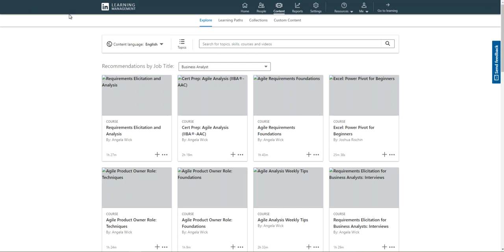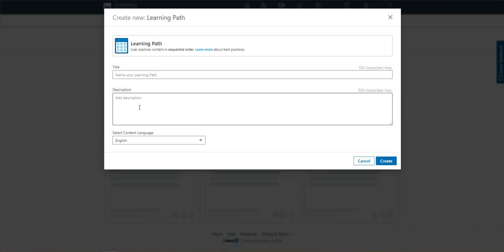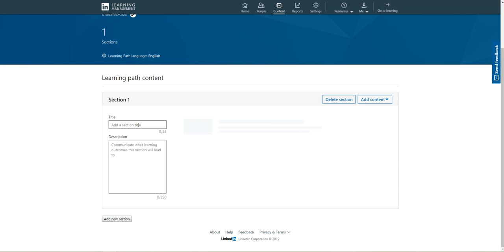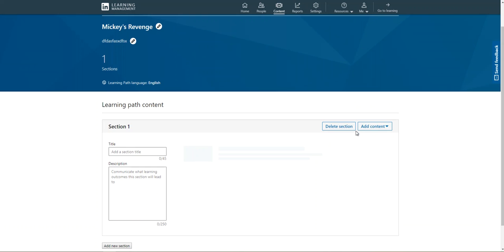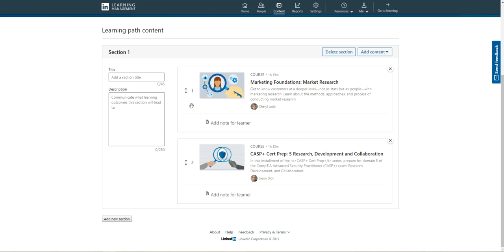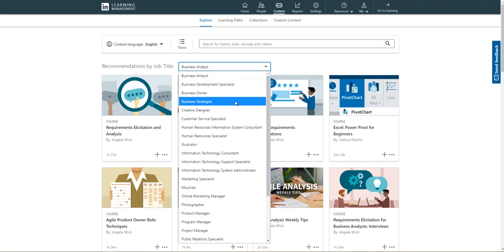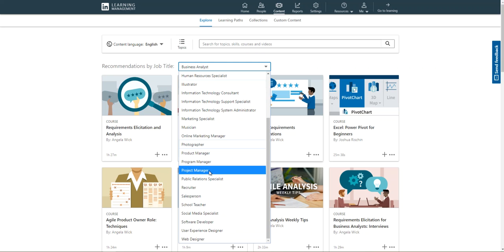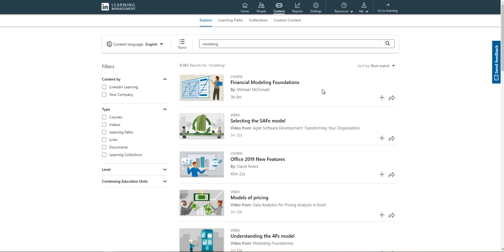Linkedin Learning Series - Creating Learning Paths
LMS expert Craig Weiss reviews Linkedin Learning Management. In this section, Craig shows us how to add content to learning paths.